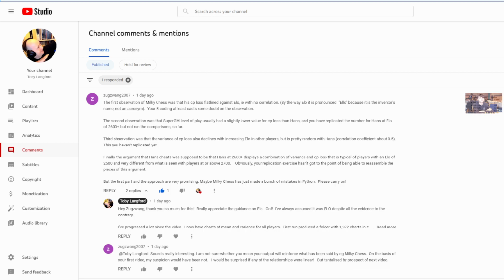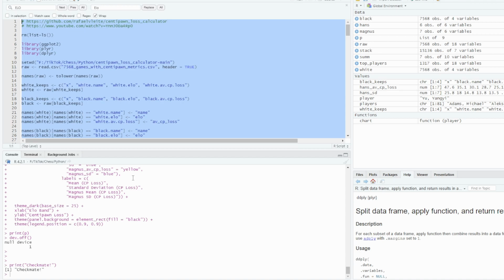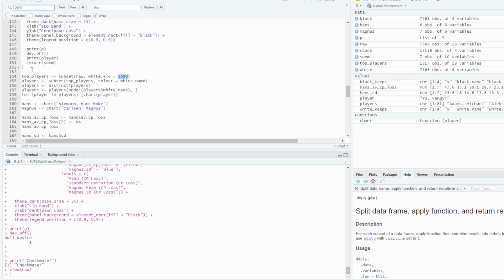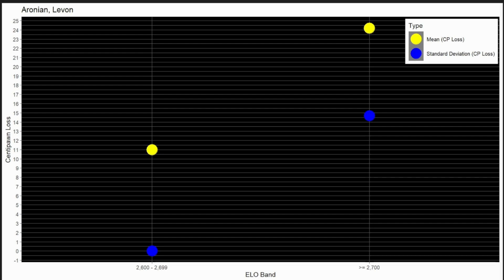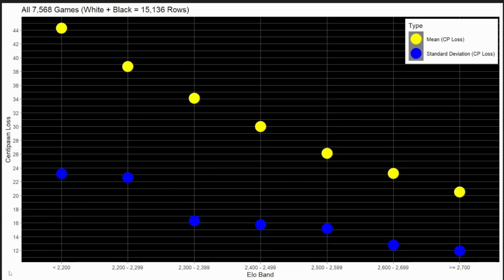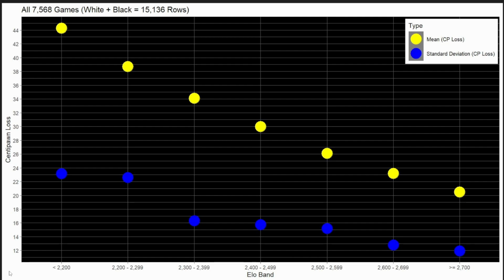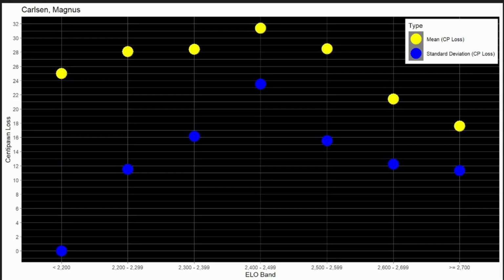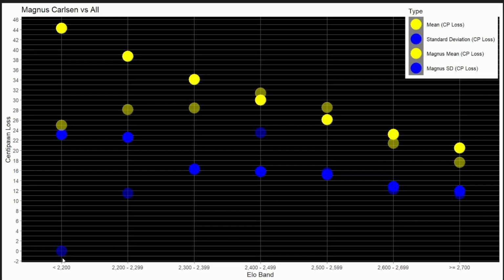WAIT!? CARLSEN CHEATED? HANS NIEMANN DATA UPDATE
Using the dataset produced by "@rafaelvleite" to investigate trends for chess players rated "white.elo" higher than 2,690.  This subset does not include Hans Niemann!  I've manually added his charts back in, because he is the player of interest at the moment!

Personal opinion ~ Niemann does not cheat in over-the-board matches.  What are your thoughts?